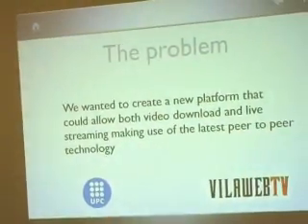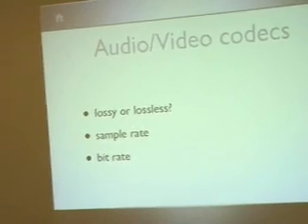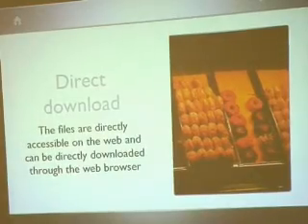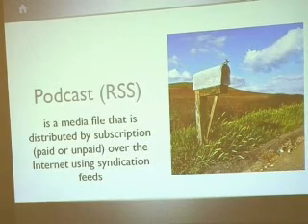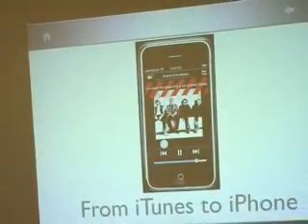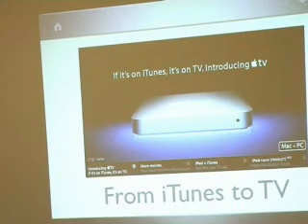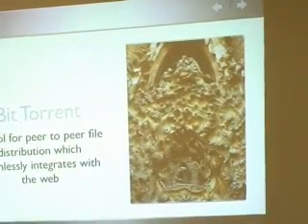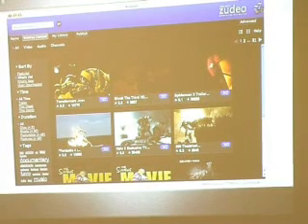Live streaming and peer to peer TV by Stefano Mosca (1/3)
First part of the presentation made by the student Stefano Mosca at the Vilaweb's offices. He talks about streaming solutions and peer to peer television. Vilaweb is an on line newspaper.